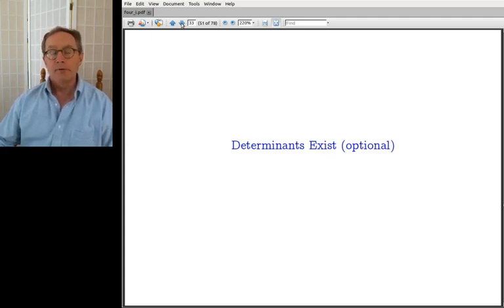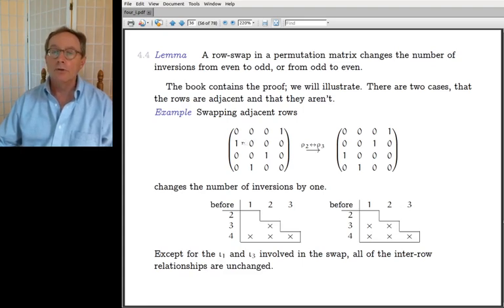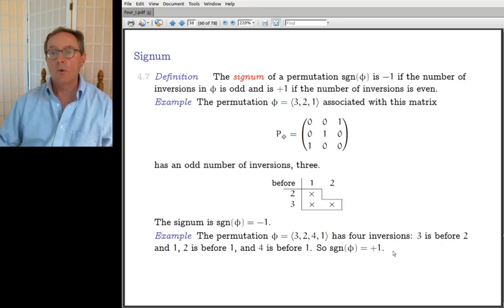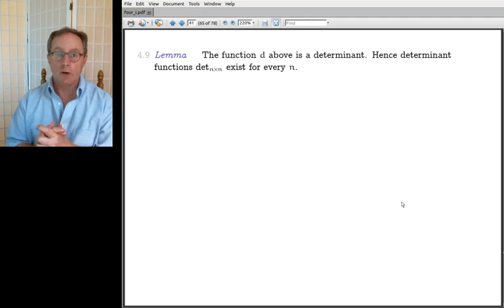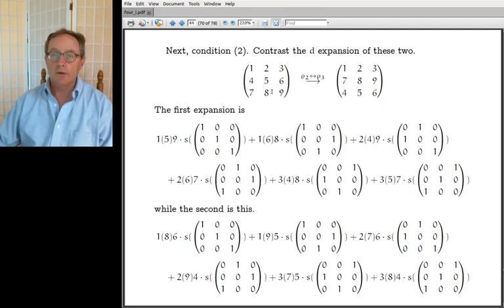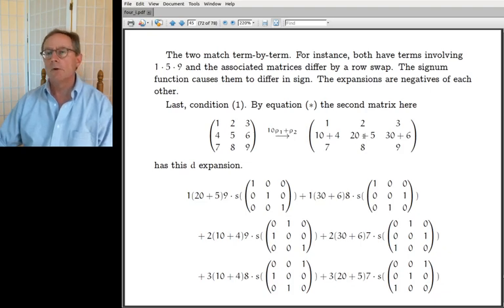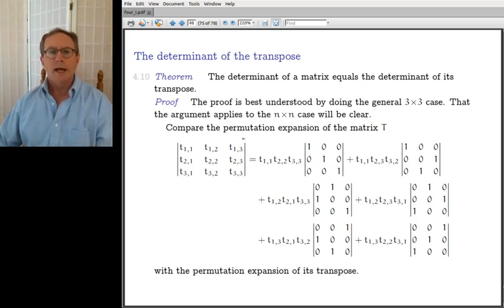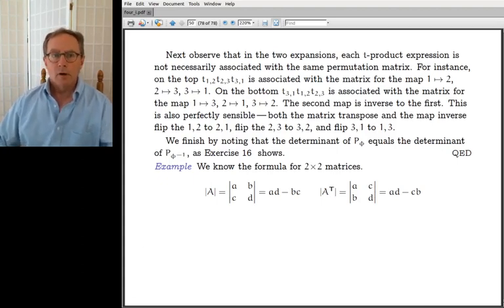Four.I.4 Determinants Exist (optional)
Proof that the determinant function is well-defined on permutation matrices.